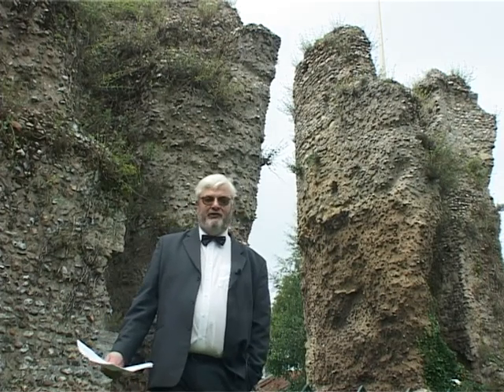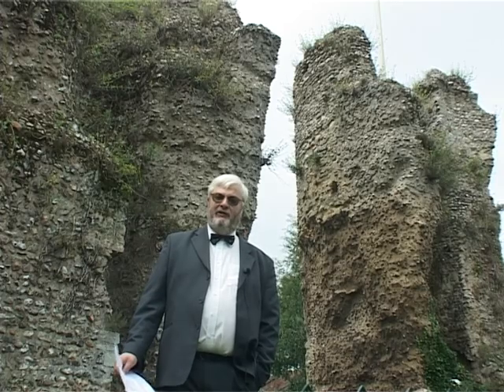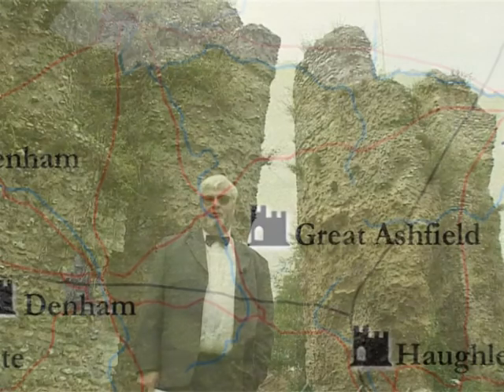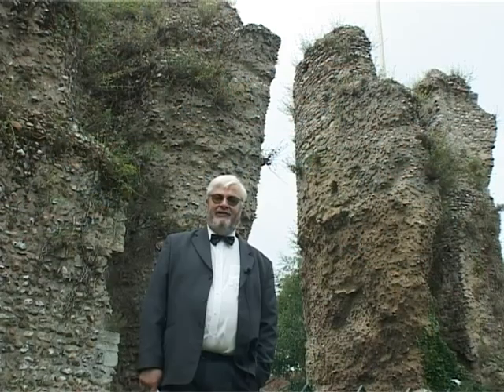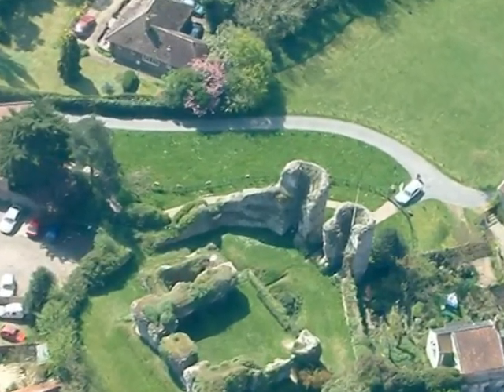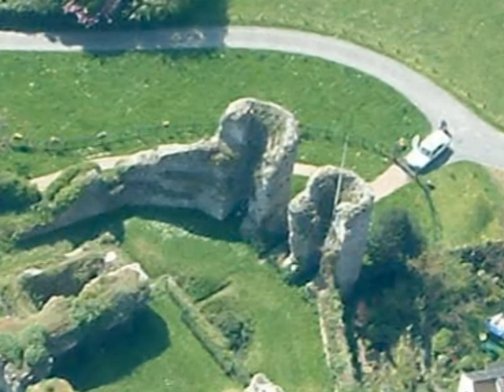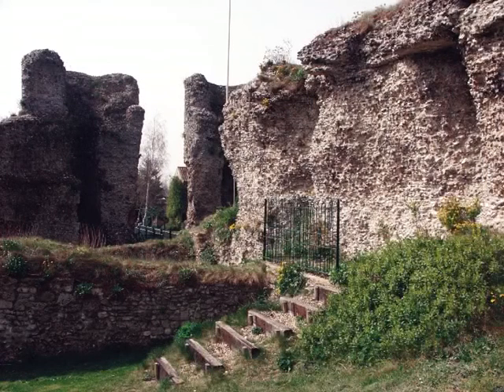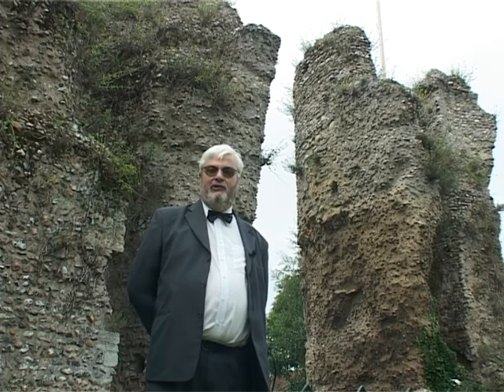The Castles of Suffolk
Author Peter Tryon talks about his book "The Castles of Suffolk" and introduces you to the various buildings - and the remains and sites of those which are now long gone. Standing in front of the dramatic ruins of Bungay Castle, he recalls the struggle for influence and raw power that the buildings illustrate as their lords and ladies sort to exert control over the county's population.

For more information on the book and to buy a copy online, call in a site which will also bring you a range of resources and other books and DVDs about East Anglia.